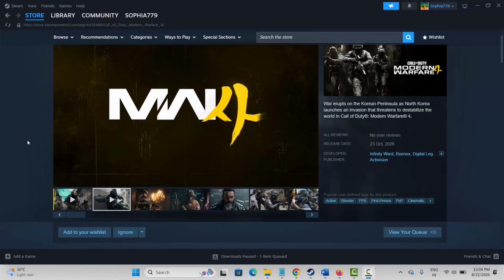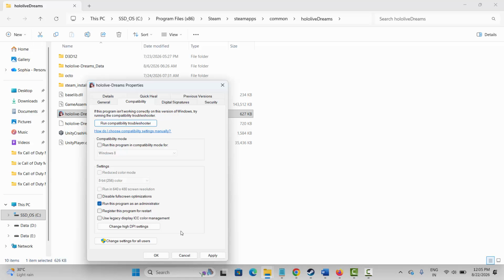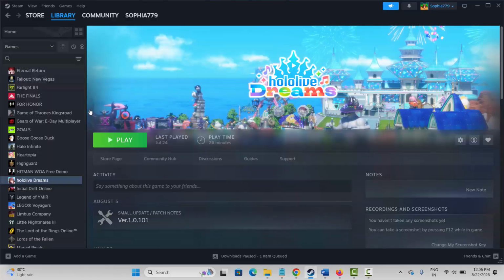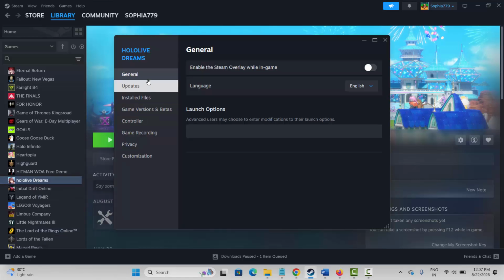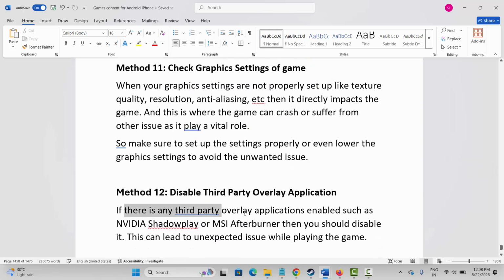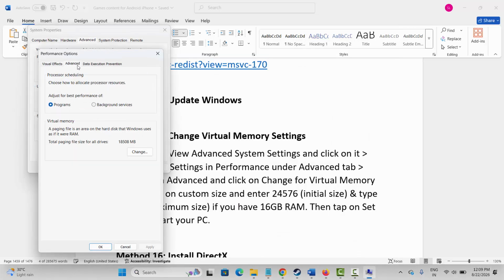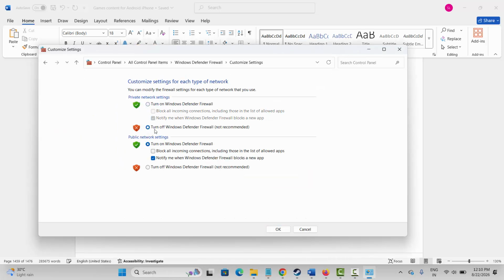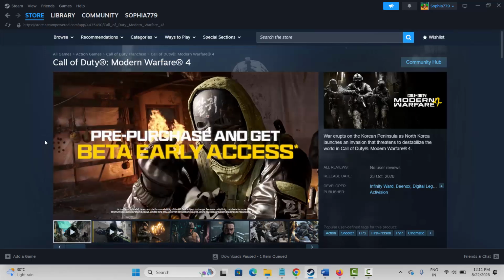How To Fix Call of Duty: Modern Warfare 4 Beta Crashing, Not Loading, Black Screen Error on PC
In this video guide, know How To Fix Call of Duty: Modern Warfare 4 Beta Crashing, Not Loading, Black Screen Error on PC
How to Fix Call of Duty: Modern Warfare 4 Beta crashing issue,
best fixes for Call of Duty: Modern Warfare 4 Beta crashing on PC,
how to prevent Call of Duty: Modern Warfare 4 Beta crashing on pc,
Why does Call of Duty: Modern Warfare 4 Beta keep crashing my PC,
How To Fix Call of Duty: Modern Warfare 4 Beta Black Screen on PC,
How To Fix Call of Duty: Modern Warfare 4 Beta Black Screen On Launch (2026),
Fix Call of Duty: Modern Warfare 4 Beta stuck on loading screen on pc,
Call of Duty: Modern Warfare 4 Beta stuck on loading screen fix,